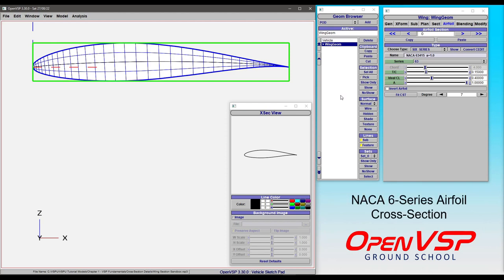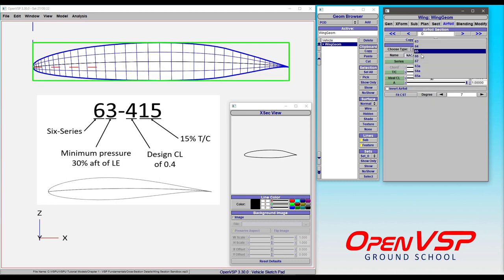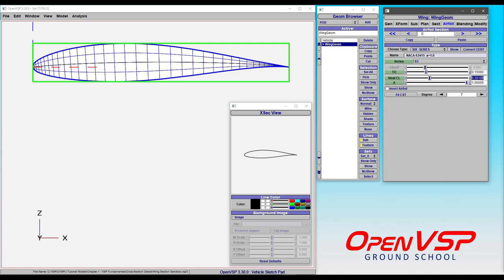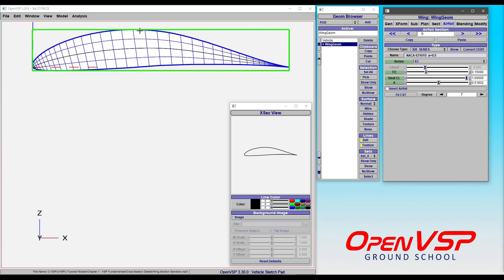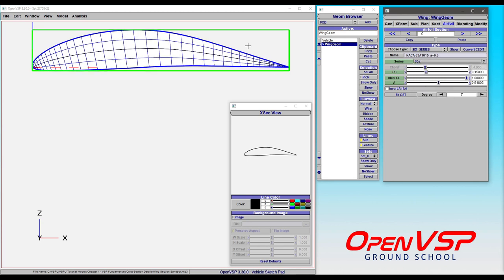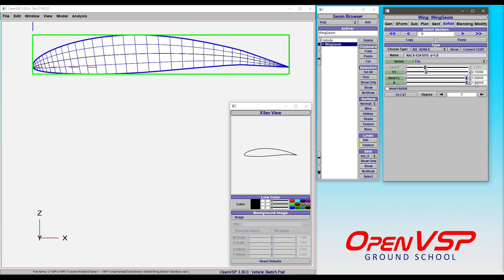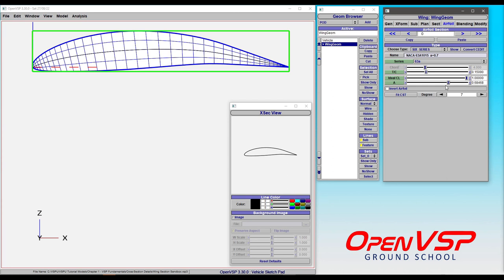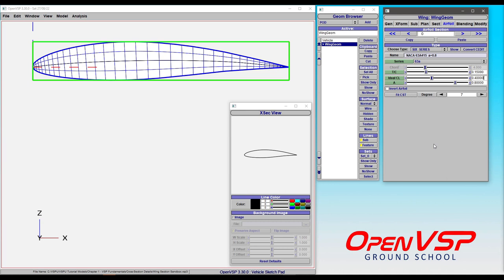NACA 6-Series Airfoil